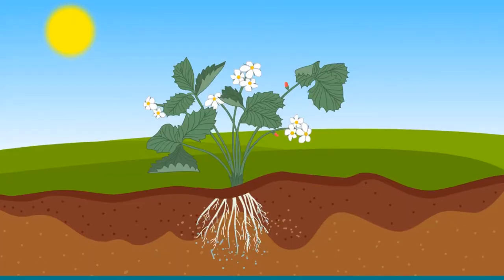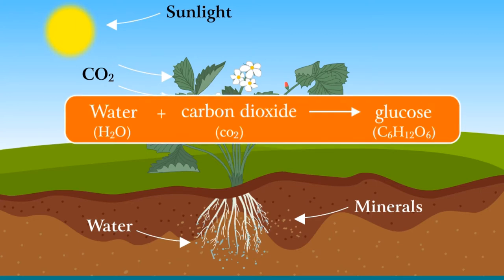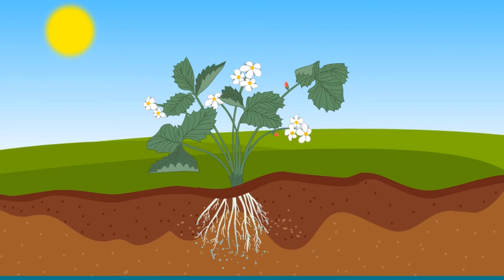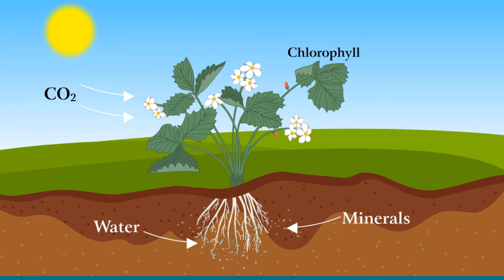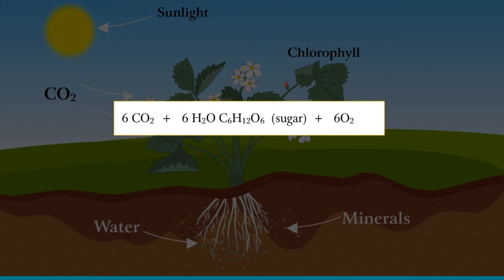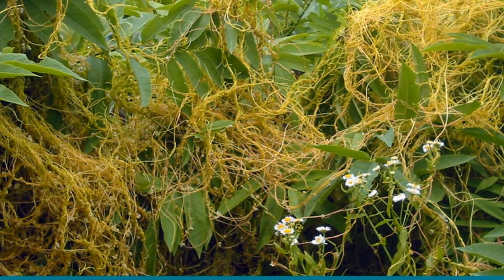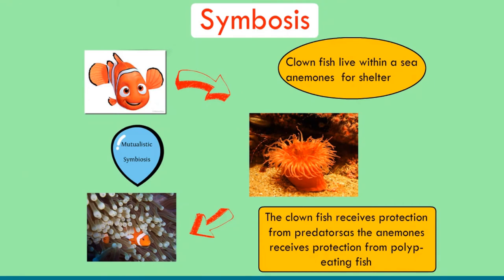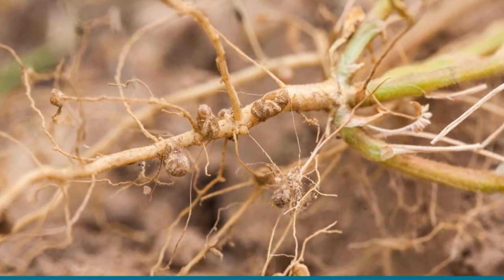Learning Edge Science 7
Chapter - 1

This is the animation part of the chapter; from which the students can learn about the concept of Electricity and Circuits.